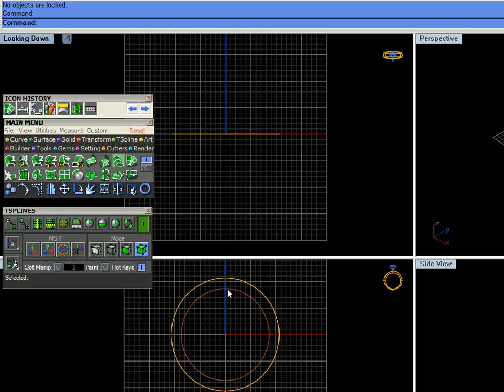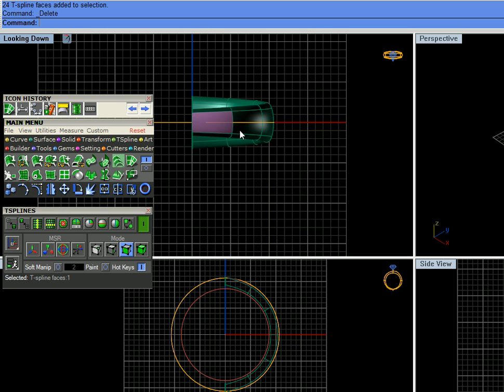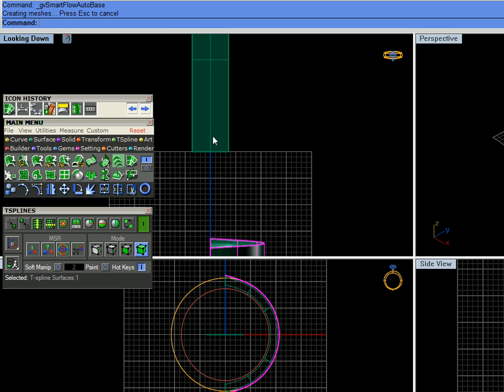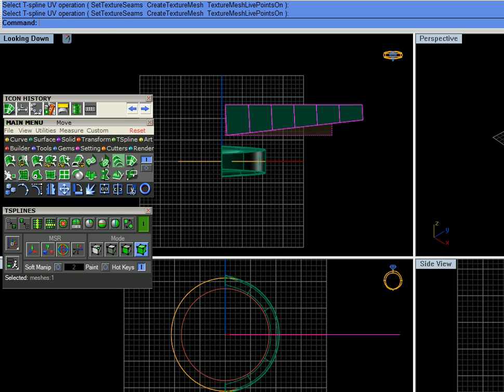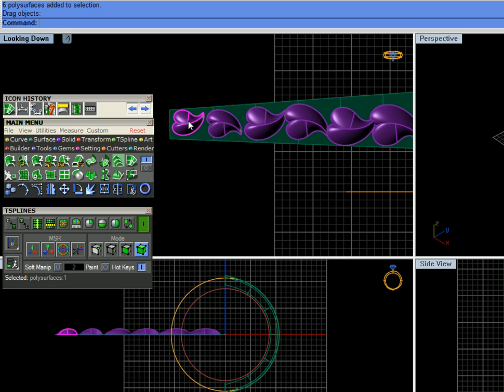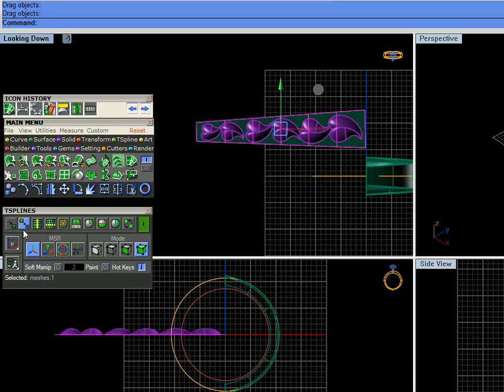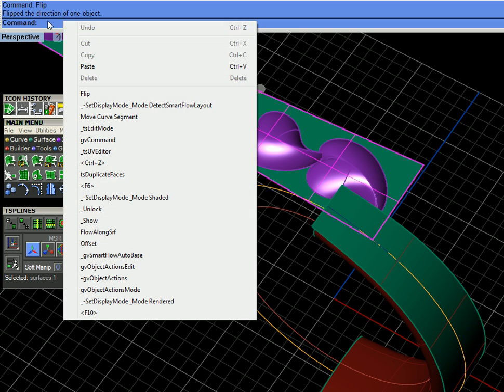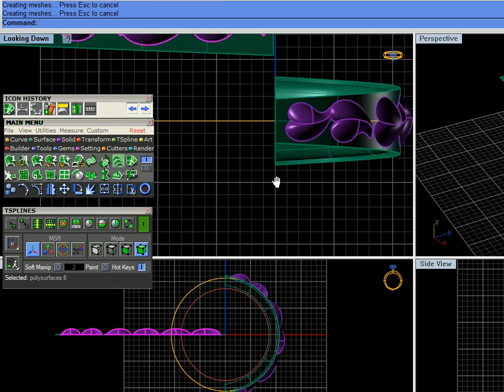tsuveditor abuse Screen Stream